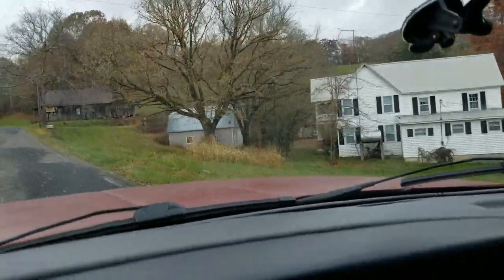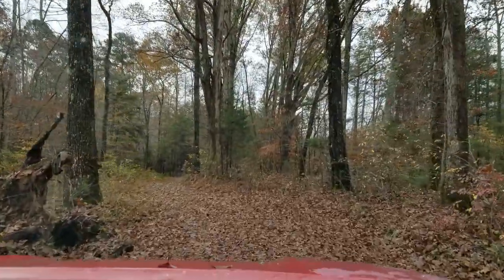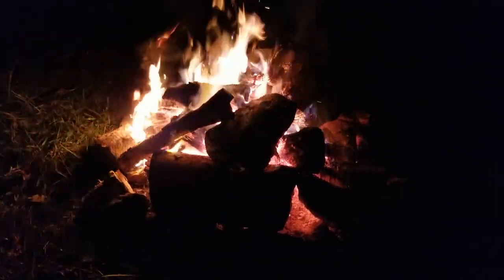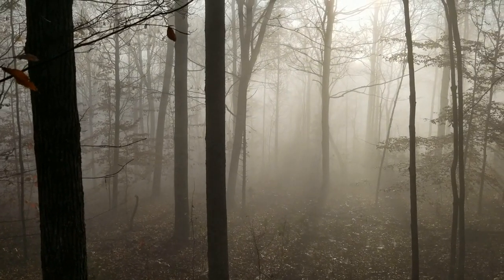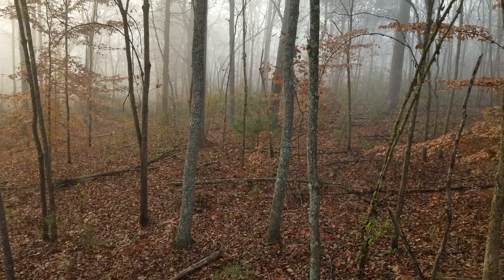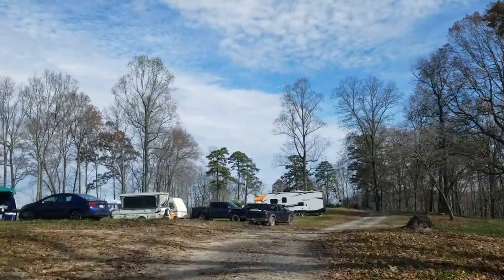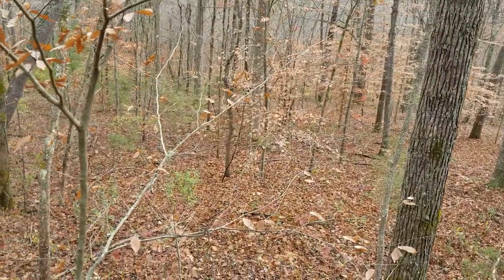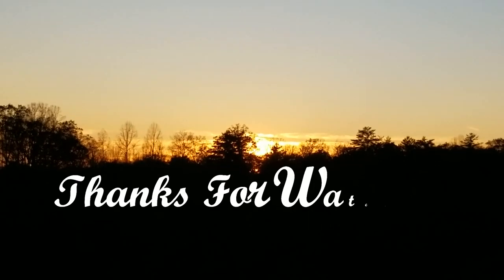Chuck Swan's Buck only 2020 Muzzle loader Hunt in East Tennessee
I back went up to Union County Tennessee for the  2020  TWRA 's  Chuck Swan muzzle loader quota hunt. Sorry to say I didn't have any luck (AGAIN), But I did have a great time being in the woods. 2 days is not really enough time to hunt this place. They need to increase it to about 4 days or at least 3. hard to zero in on a hot spot and hunt it long enough to get a shot at one.